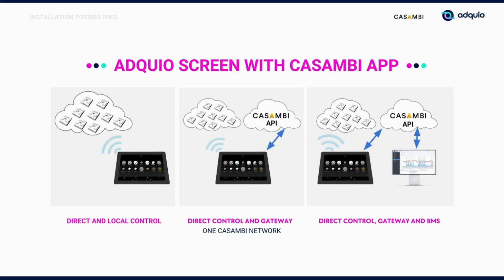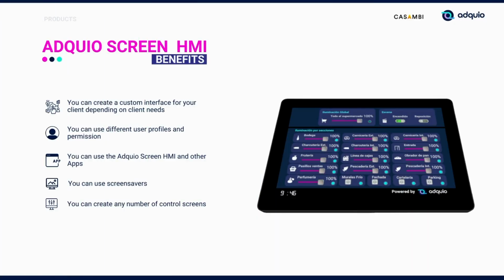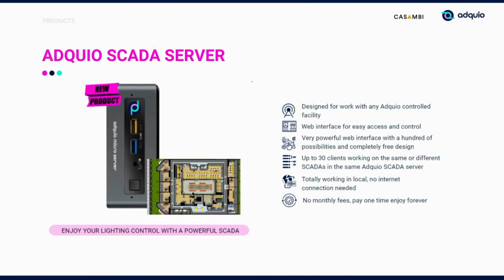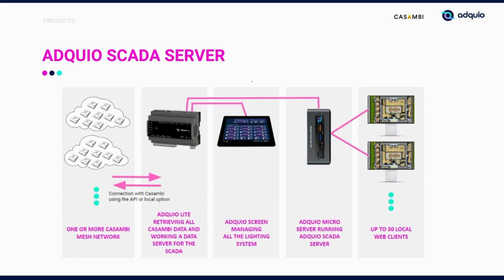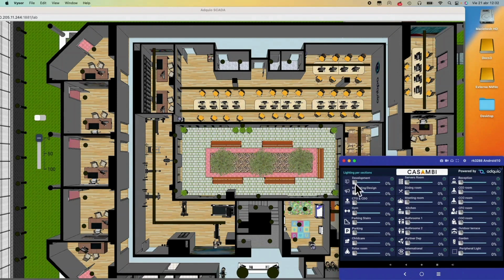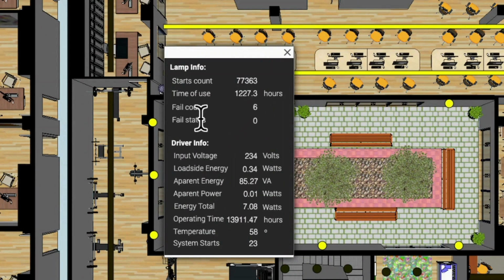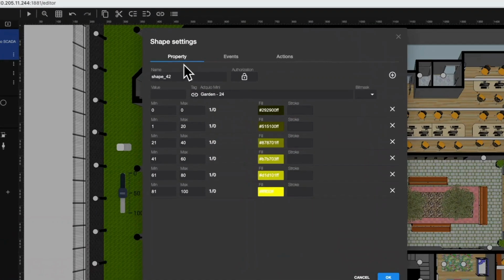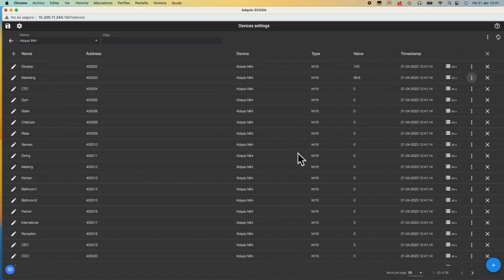Casambi Summit 2023 keynote in video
In this video you can see all the products that we introduce in this Casambi Summit 2023, our new Adquio Industrial Screen 17.1”  and our new SCADA server for Casambi facilities. Enjoy it!